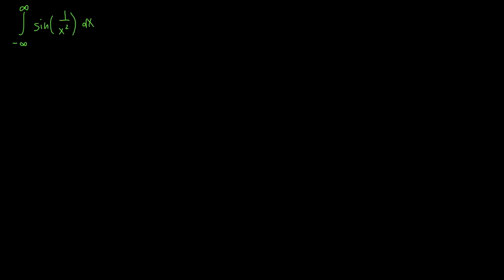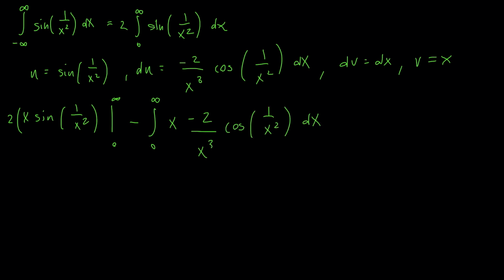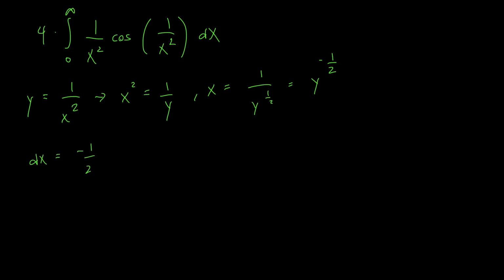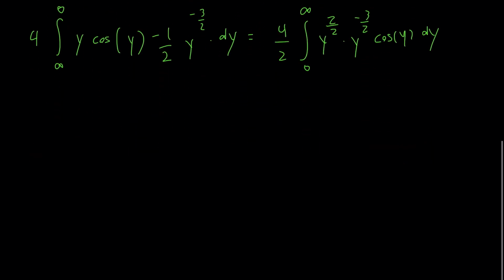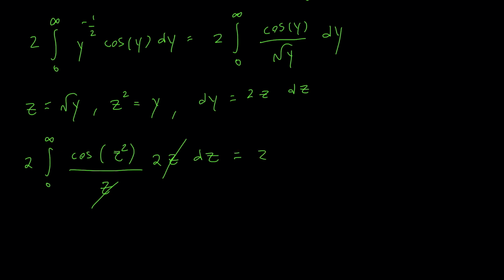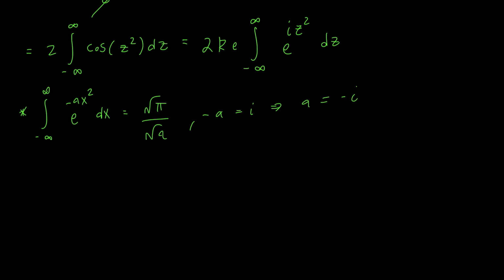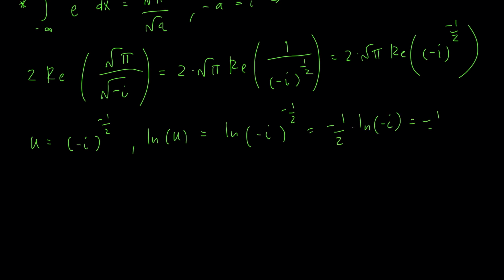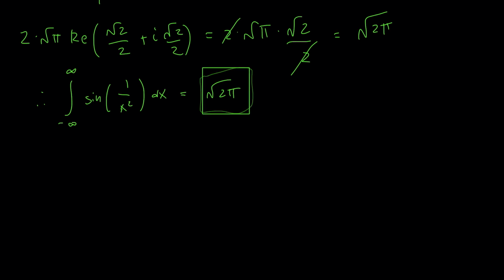Integral from -infinity to infinity of sin(1/x^2)